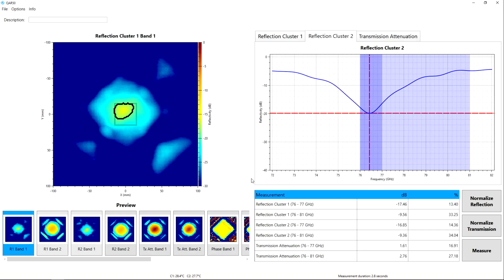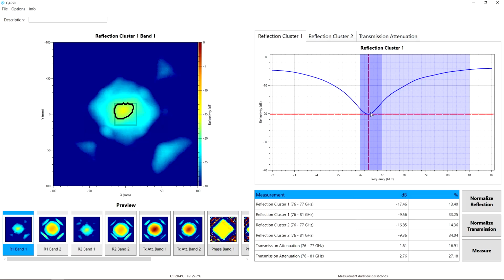Automotive radome and bumper testing - QAR50-K10 Frequency response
Understand the variation of transmission and reflection characteristics against frequency and check the resonant frequency is in the middle of the automotive radar band. This information can be used to adapt the thickness of the material and to calculate permittivity. It has particular advantages for sample analysis in production.